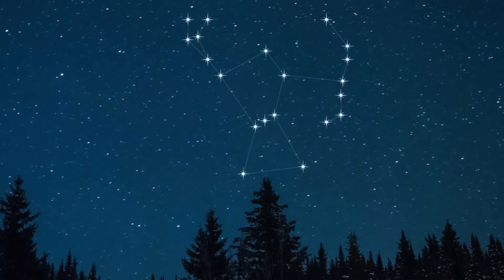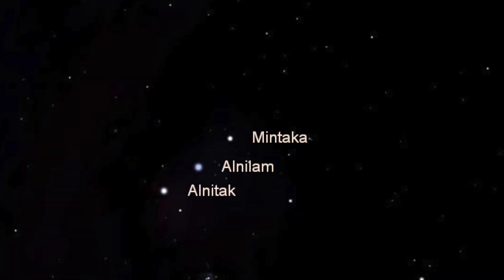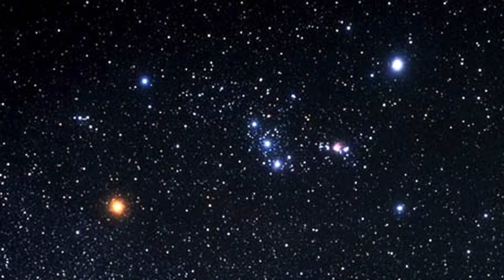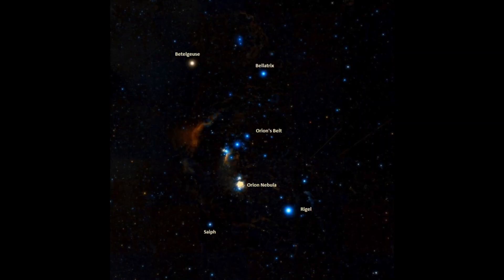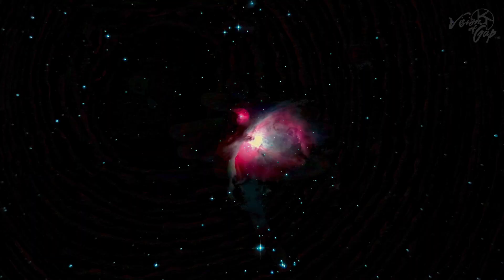How To Find Orion From Naked Eyes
Orion is the brightest constellation in the night sky embedded with many jewels and Orion Nebula is the greatest of them. Watch this video to know how do we find the great Orion Nebula

A Guide to find the night sky objects is a video series, where we try to make finding the night sky objects very simpler, by giving you simple tricks so that one can take fun in finding those celestial beauties with ease.